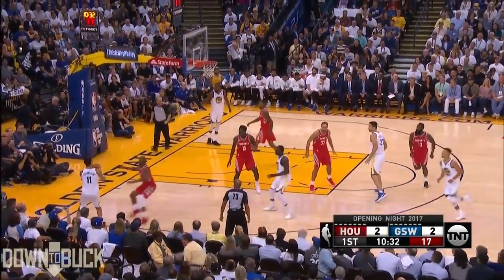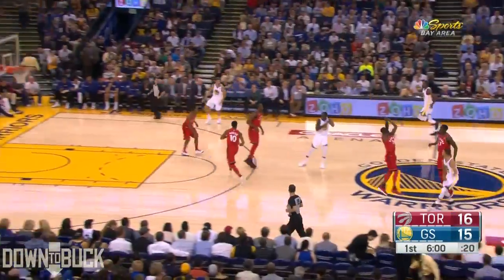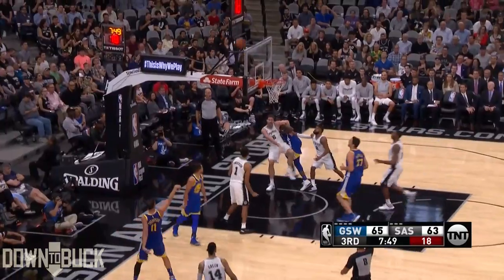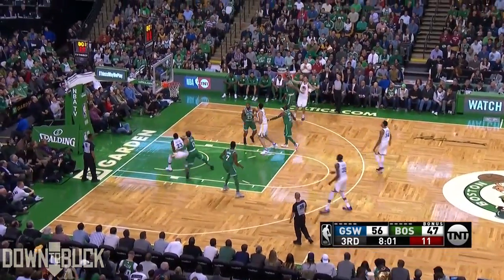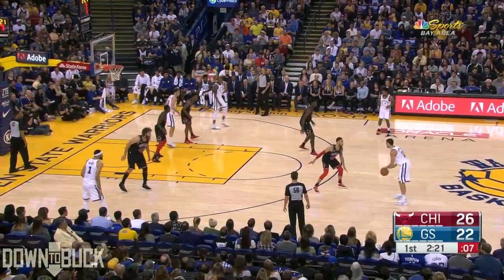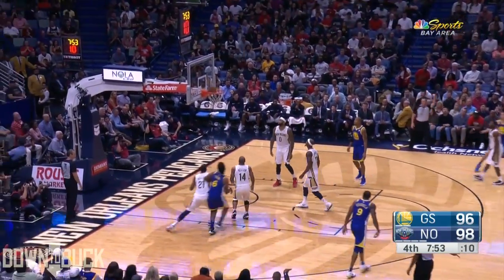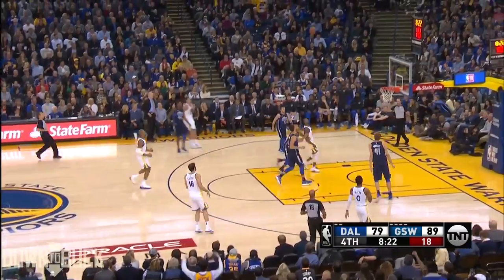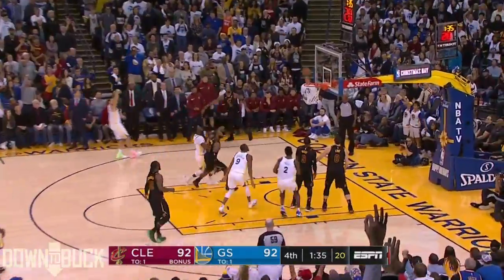Klay Thompson All 229 Three-Pointers Full Highlights (2017-18 Season Three-ilation Part I)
When Klay Thompson answered his ringing doorbell and saw Steve Kerr standing there, he knew something serious had just gone down. Coach never came to visit in person. If it was something important, Steve would call; for anything else, a text message sufficed.

"Steph made another Three-Point Shooting Amulet," Steve started, correctly assuming that Klay would know what he was talking about.

"Duh, I already knew that," Klay replied. "I even tried to destroy it with a homemade nuke but Steph turned my own weapon against me."

Steve seemed preoccupied with his own thoughts and didn't even acknowledge the fact that Klay's story made no sense. "Using some ancient sorcery, he opened a portal to another dimension, thinking that would enable him to master the amulet's power, and went through it. We don't know if he's coming back, or what condition he will be in when he does. Just thought you should know." Steve's voice sounded tired and defeated.

The fact that Stephen had upstaged him yet again made Klay very annoyed. First, Stephen had used arcane magic to create a new amulet, then he had refused to loan the amulet to anybody else, then he had thwarted Klay's attempts to destroy it, and now he had somehow traveled to a different dimension so he could become an even better three-point shooter. It wasn't fair. "I guess I'll have to create another interdimensional portal so that I can run in and save Steph from his own pride," he said in an offhand way, trying to not to sound bitter.

"I doubt you could pull off the intricate ritual necessary, but sure, go ahead and try," Steve said wearily. "I'm gonna hit up the league office and see if we can get some kind of hardship exception." He turned away and returned to his waiting car.

Klay closed the door with a plan already forming in his mind.
The library closest to his house was somewhat of a magnet for the homeless. Klay carefully stepped by them, ignoring their pleas for aid, as he entered the front doors. He hadn't stepped foot in such a place since high school, so instead of searching the stacks himself, he approached the reference librarian, who looked pleased that somebody needed her assistance. "I need books about magic," Klay said.

"That would be Dewey Decimal Class 793.8, do you need help finding it?" the woman answered.

"I got it," Klay said as he walked away. He knew enough about libraries to find things if he knew the Dewey number. However, when he got to 793.8, all he found were books on how to do card tricks and other parlor magic. He stormed back to the reference desk. "When I said 'magic', I meant real magic, not this fake sleight-of-hand crap."

The woman looked offended at being talked to in such a rude manner. "133.4 then," She replied shortly.

"You'd better be right," Klay muttered as he walked to the other side of the library. He regretted being so mean, but news of Steph's accomplishments had soured his mood, and he hadn't smoked anything yet that day. When he got to the specified section, he saw that their collection of books in the 133 range ("Specific Topics on Parapsychology and Occultism") was limited. Nevertheless, the titles on the spines looked somewhat promising, so he grabbed them all in his arms and proceeded to the checkout desk.

After going through the trouble of opening a new library card and paying five dollars for a library-branded tote bag to carry his stack of books, Klay walked back out to his car. On his way there, he had to pass by the same homeless people, but this time, one of them said something that caused Klay to pause: "If you're into the occult, man, I got some stuff to share with you."

Klay faced the man, a 30-something man with dreadlocks and a ratty outfit. "Yeah?"

"For real, man. I've summoned demons. I've summoned succubi. Incantations, man. Rituals."

Looking side to side to verify they weren't being overheard, Klay asked, "You know anything about...portals?"

The man's eyes grew wide. "Portals? That's heavy-duty, man. But I got something here..." He fished around in his garbage bag of possessions before pulling out what appeared to be a nearly-empty liquor bottle. "This is portal-potion. I'll sell you all I've got left for three hundred bucks."

Klay was hesitant. It could be a scam. The man seemed to pick up on this. "I know it sounds a little bit crazy, man. Maybe it is. But I went to other dimensions by using this stuff." He sloshed the contents of the bottle for emphasis. "Take it or leave it."

"I'll take it," Klay replied, digging three hundred-dollar bills out if his wallet. "How do I use it?"

The man seemed caught off-guard by this question. "Uh, it will be in those books you got there," he replied, pointing at Klay's tote bag. "It's too dangerous too say out loud, man."

Klay nodded. "Got you. Thanks bro." He shook the man's hand and walked to his car in a much better mood. He was confident that, with his newly-acquired knowledge, he could generate a dimensional portal and rescue Stephen.